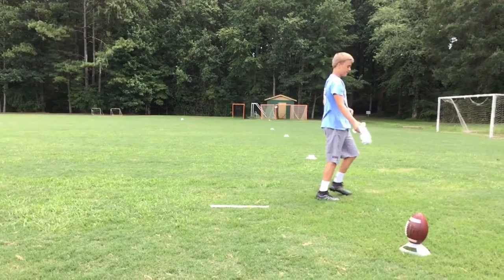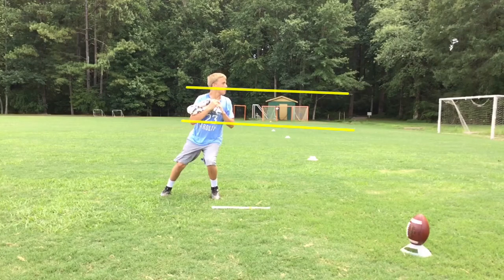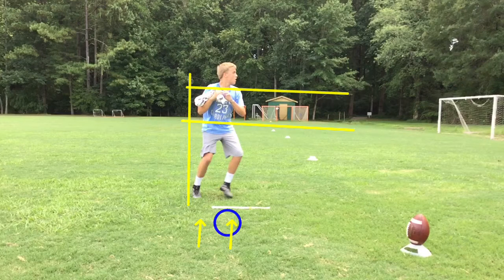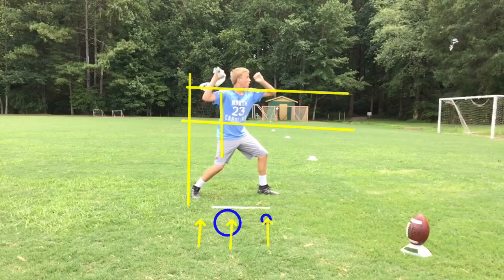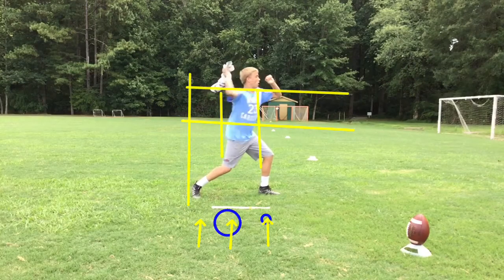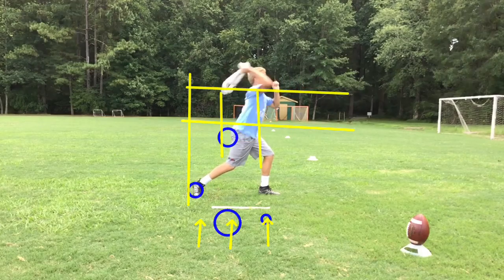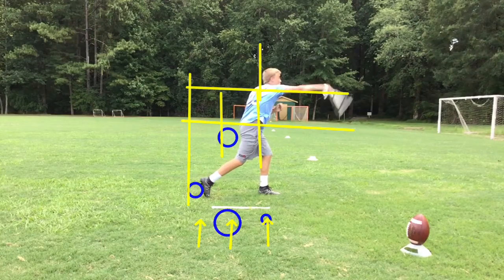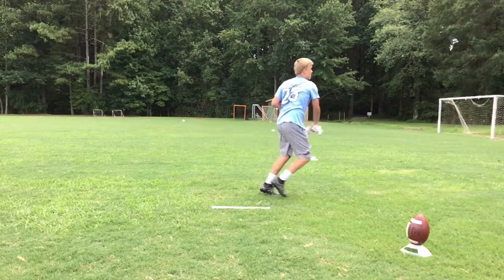How to Play Quarterback: Improving Throwing Technique Without a Ball Drill 4–Crossover Balance Hitch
Coach Bill Renner uses four drills with a towel to teach and coach quarterback throwing techniques.  This is Drill 4 - Crossover Balance Hitch.  The quarterback starts in a "top of the drop" position.  On a "ready go" command he will take one crossover step, a balance step, and then one hitch up step.  When his hitch step is done he will then rotate his hips and throw.  He will do the drill with a rolled up towel in his hand which is doubled over. The quarterback is expected to be able to perform the "crossover balance", "step", "hips" and "throw" sequence correctly as a result of doing drills 1, 2 and 3 prior to this Crossover Balance Hitch Drill.  This drill simulates the last crossover step in a 3,5 or 7 step drop with a hitch step to throw longer routes or to move up into the pocket.  It requires the quarterback to come to balance to begin the throwing kinematic sequence after his hitch step. Do 2 sets of 5 reps.  This is a live on-the-field video review session with Jack Thompson that Coach Renner does after each drill in his training sessions.